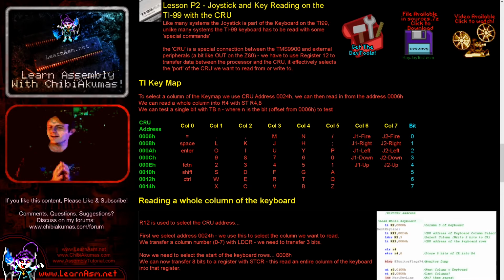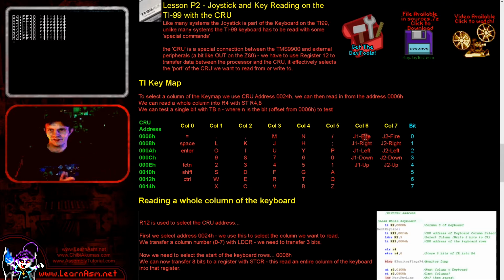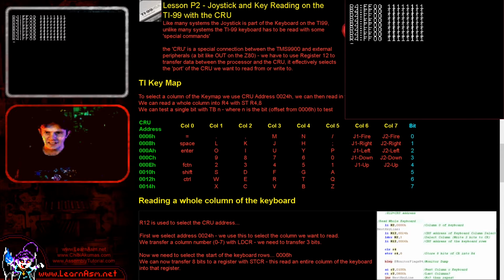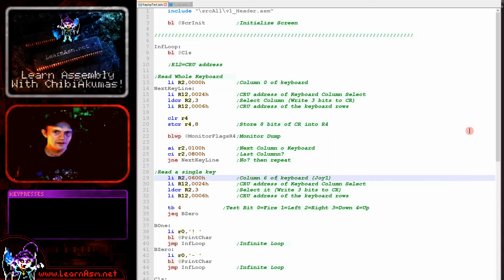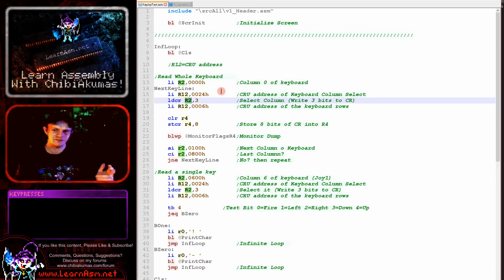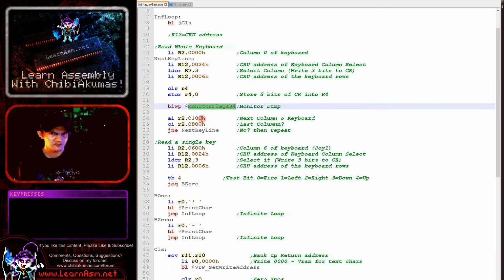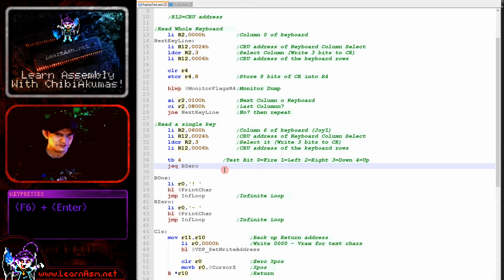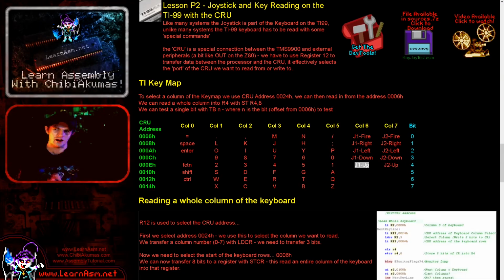Lesson P2 - Joystick and Key Reading on the TI-99 with the CRU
Like many systems the Joystick is part of the Keyboard on the TI99, unlike many systems the TI-99 keyboard has to be read with some 'special commands' via the CRU